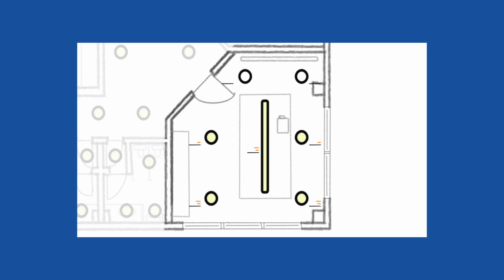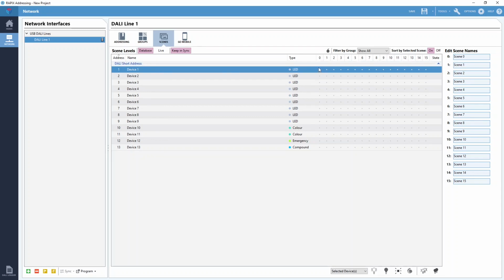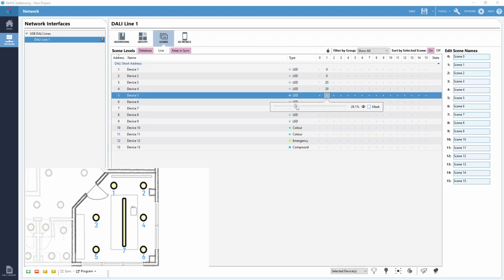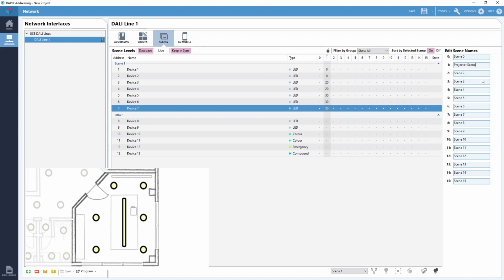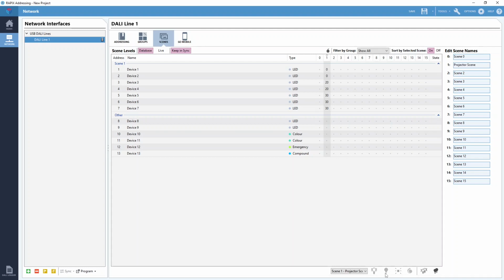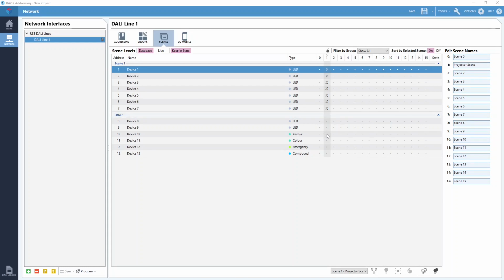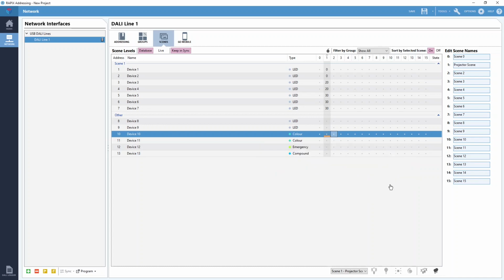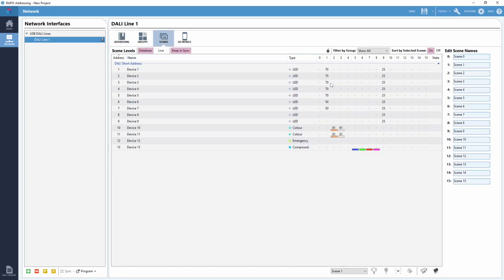DALI Programming: DALI Scenes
How to program a DALI scene using the RAPIX Addressing software and a DALI Red Box programming tool DGLMIFU01.

- Time Stamps -

00:00 - Intro
00:13 - Overview
00:52 - What is a DALI scene?
02:25 - Adding a DALI device to a scene
03:52 - Testing a DALI scene
04:35 - Removing a DALI device from a scene
05:10 - DALI Type 8 devices in scenes
06:13 - Adding DALI devices to multiple scenes
06:23 - Discovering DALI scenes on an existing DALI line
06:43 - Outro